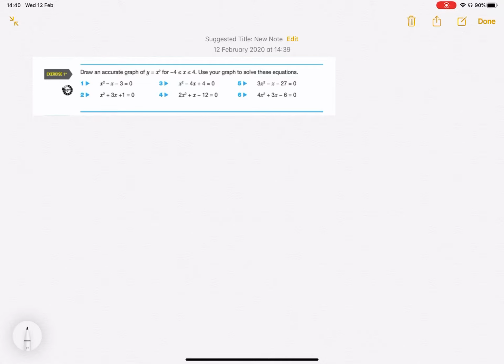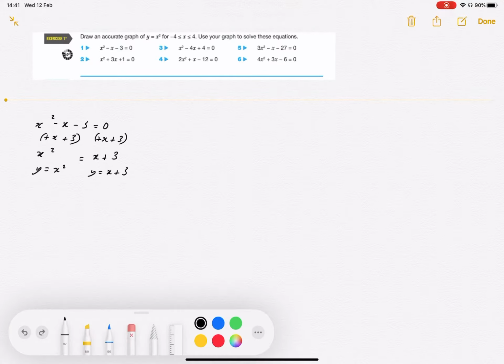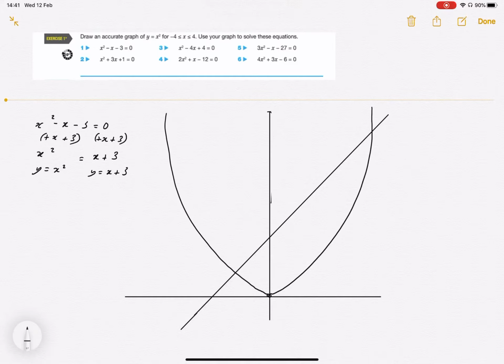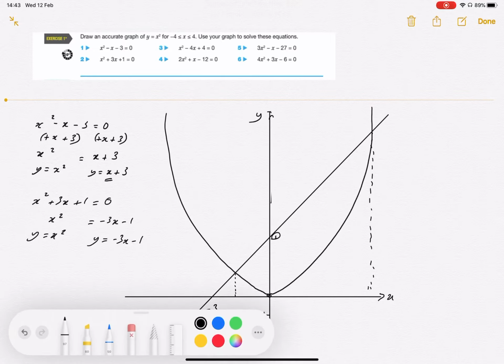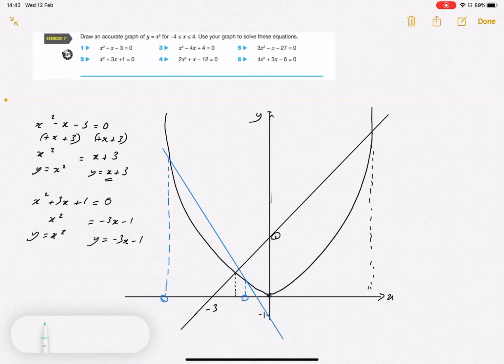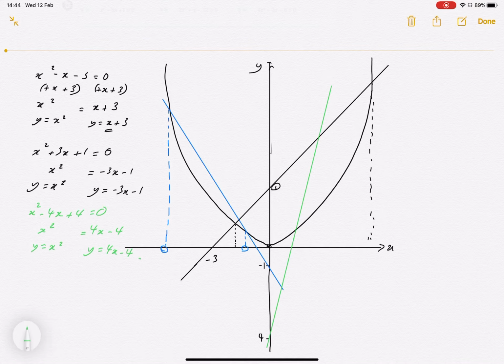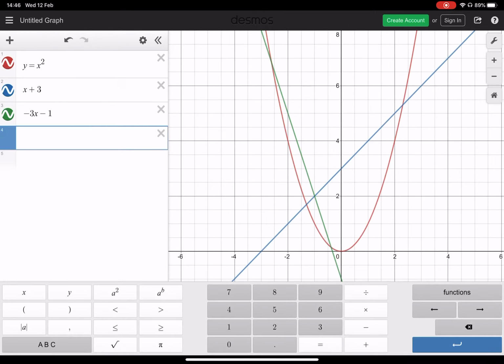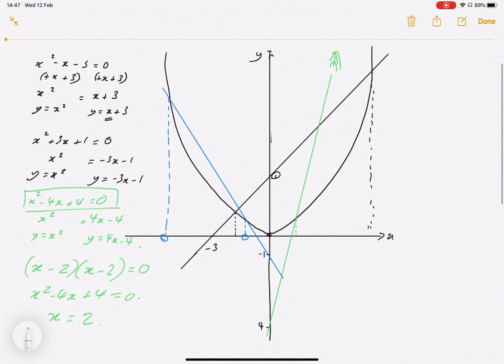Using graphs to solve quadratics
Exercise 1* page 219 - a couple of examples